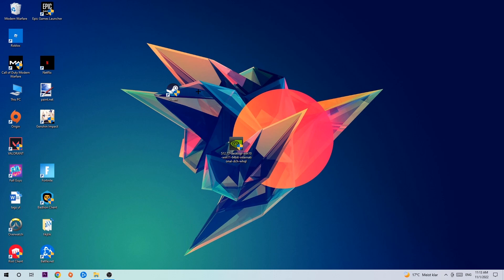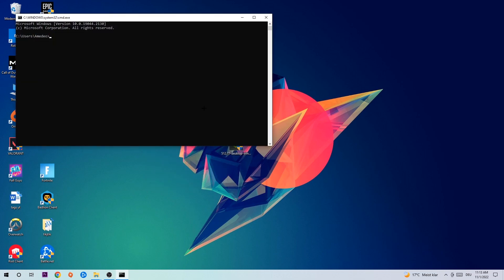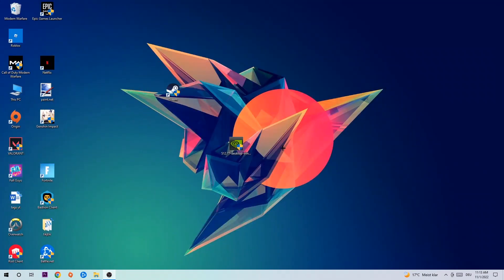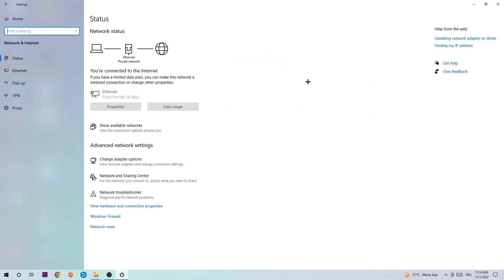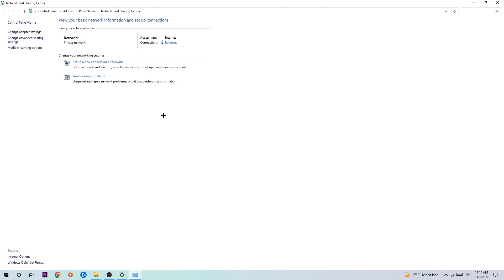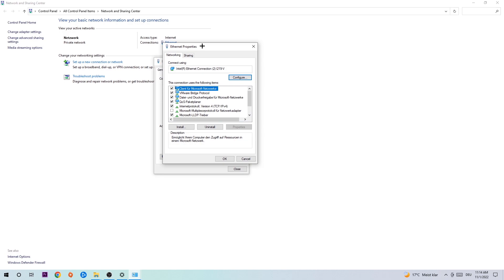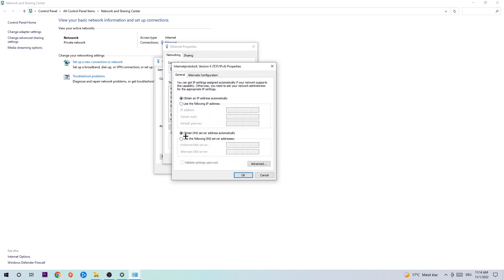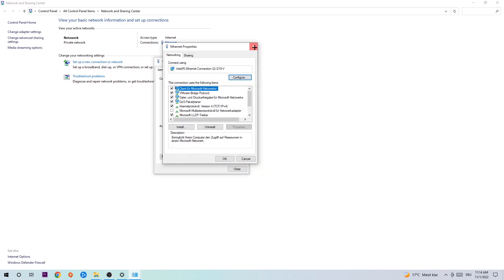Flight Simulator – How to Fix Can't Connect to Server – Complete Tutorial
how to fix Flight Simulator cant connect to server,
how to fix Flight Simulator cant connect to server fix,
how to fix Flight Simulator cant connect to server pc,
how to fix Flight Simulator cant connect to server ps4,
how to fix Flight Simulator cant connect to server ps5,
how to fix Flight Simulator server error,
how to fix Flight Simulator server connection error,
how to fix Flight Simulator servers,